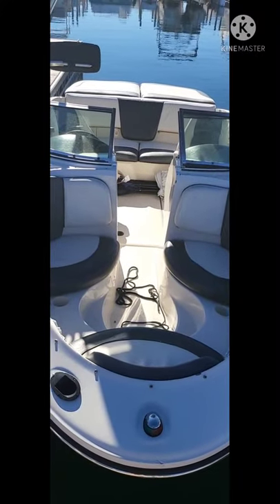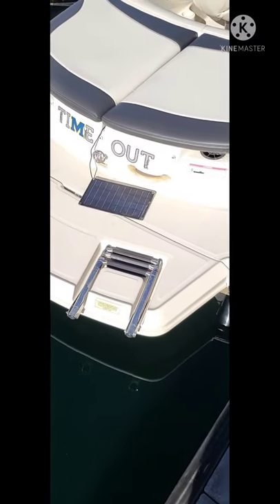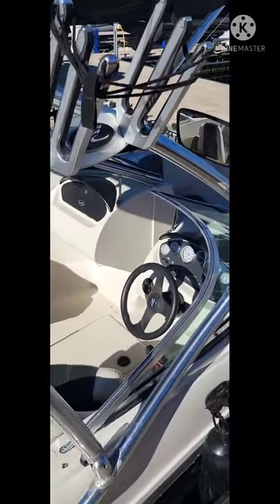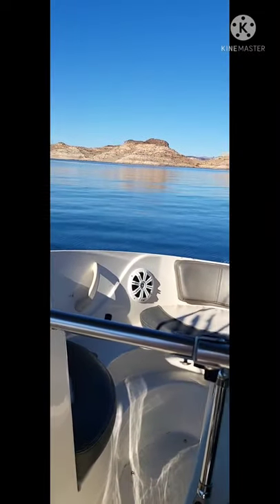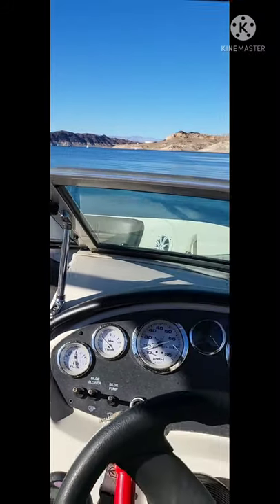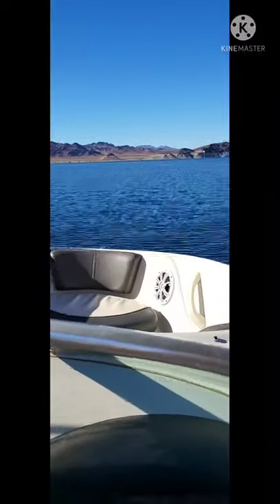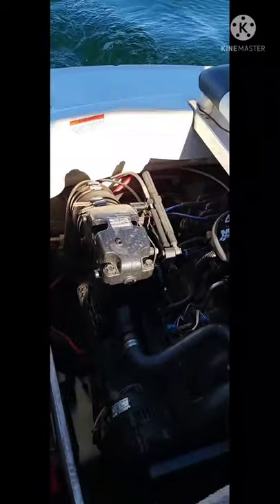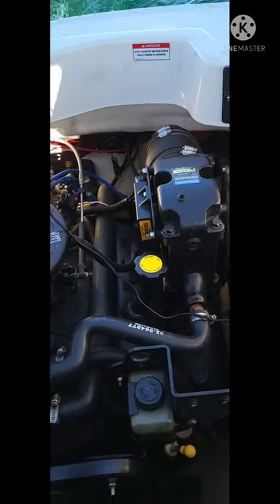2007 SEA RAY 185 SPORT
2007 SEA RAY 185 SPORT 19' BOAT. 2007 SHORELQNDER TRAILER. RIDE ALONG